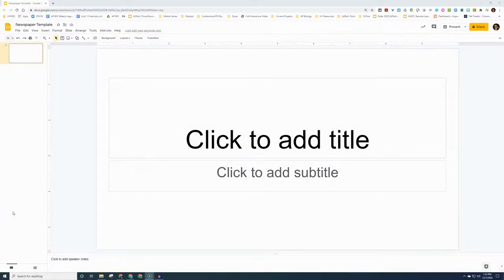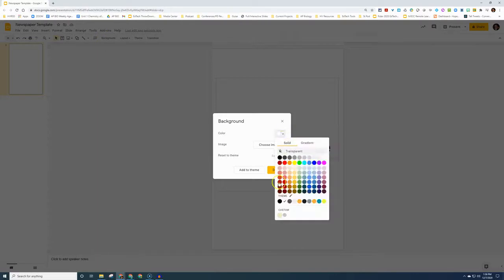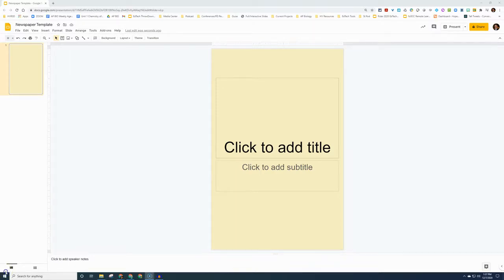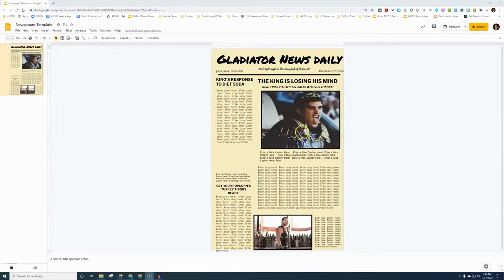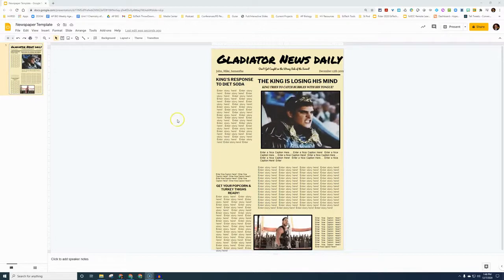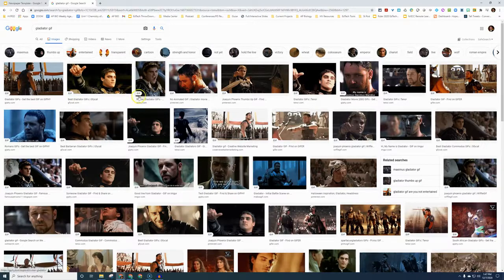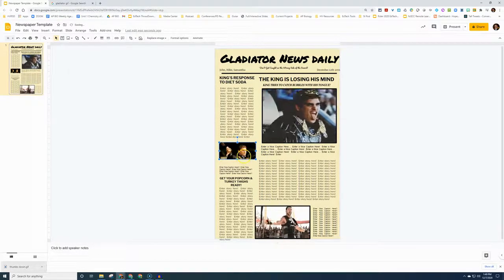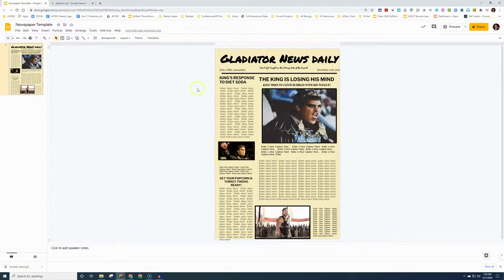How to Make a Harry Potter GIF Newspaper Using Google Slides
If you are like us, you are trying to find fun, interactive ways for students to show that they understand the content delivered in your course.  This video will show you the steps needed to turn a plain Google Slides Presentation into a Harry Potter Newspaper (moving pictures) using GIFs!  Feel free to customize the template below to fit your classroom needs!